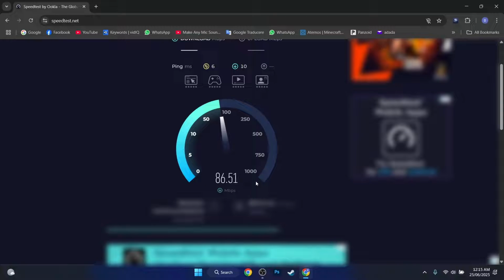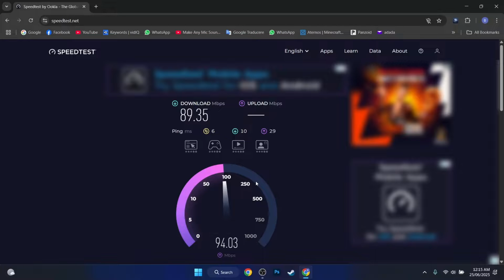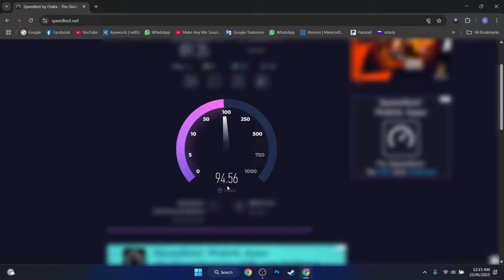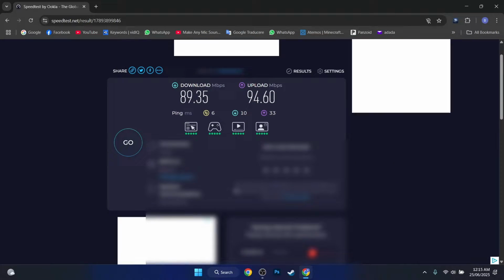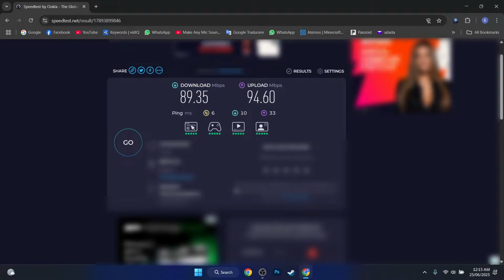How to Check The Internet Speed on My Computer (QUICK & FAST)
In this quick tutorial I will show you how to test your internet speed on any device, including you PC, laptop, phone or tablet!
You can find plenty of site on which you can do a speed test internet. You have the link down bellow to the website which I used for this guide to check my upload speed and the download speed.

If you want to know how to check your internet speed then you found the perfect tutorial.
The website which I used to do my internet speed test FOR FREE: